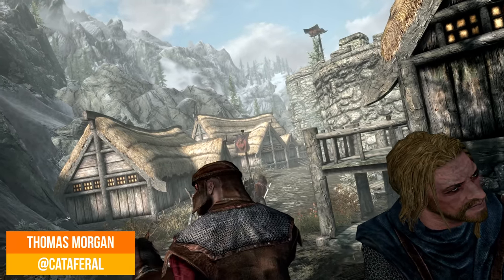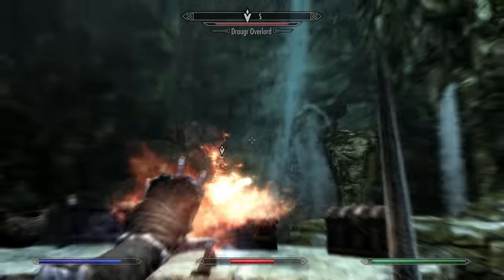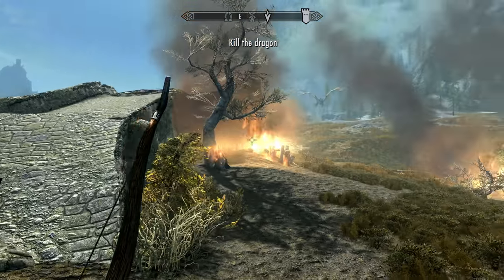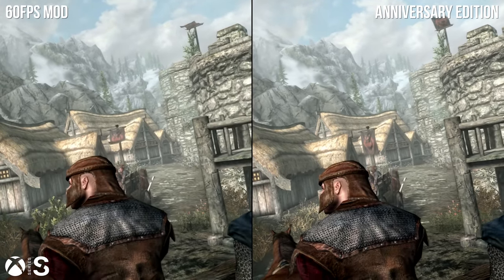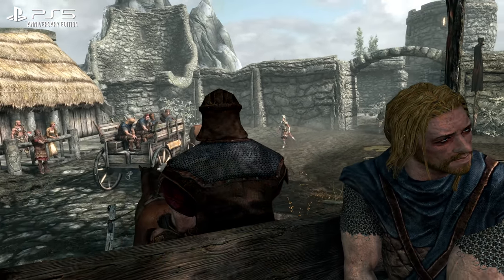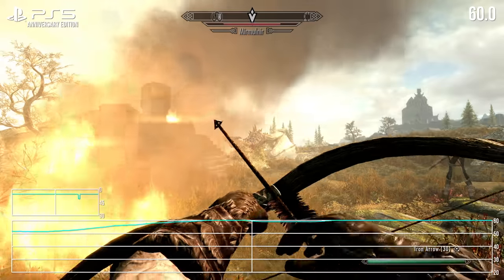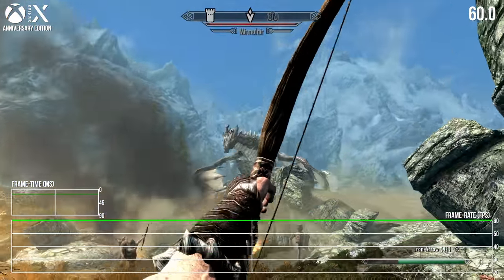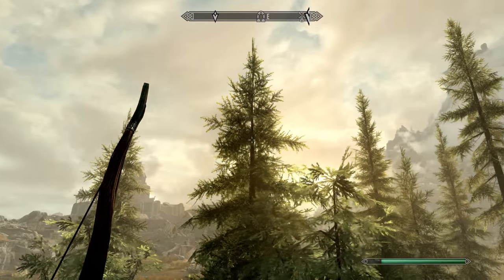Skyrim Anniversary Edition: PS5 vs Xbox Series X/S Upgrades Tested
Skyrim is back once again with a new 'Anniversary Edition' that not only adds new content but also gives a bit of bespoke attention to PlayStation 5 and Xbox Series consoles - replacing the need to use user mods or FPS Boost to get the game running at 60fps. Given we were already looking at 4K on PS5 and Series X, what's changed? And is Series S still running at 1080p? Actually, no!

Please Note: Despite resolution differences, performance differences and faster loading, Xbox Series isn't actually a native application - it's still built on the older XDK and is 'Gen 9 Aware'.